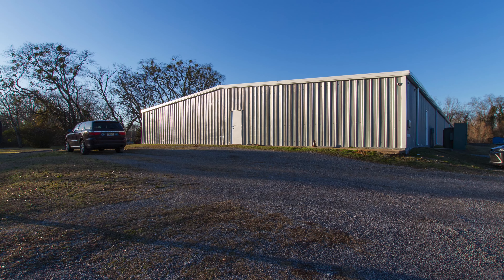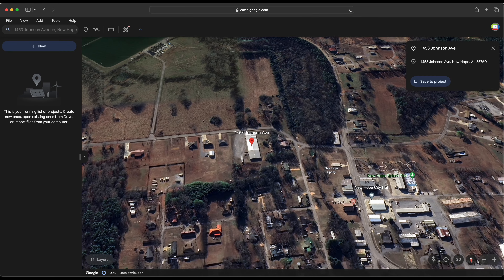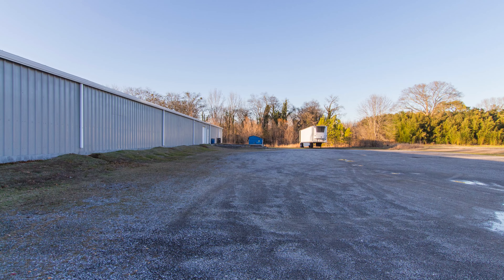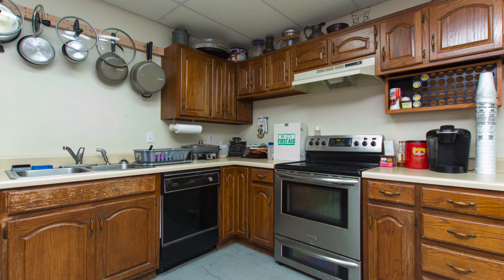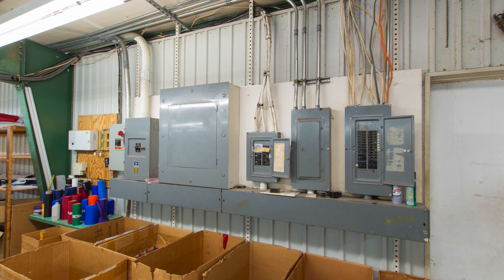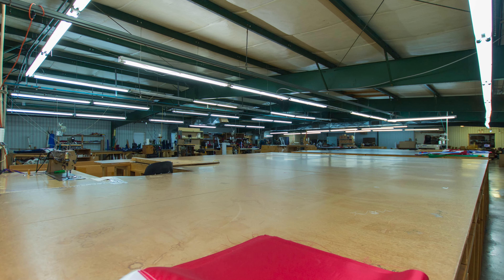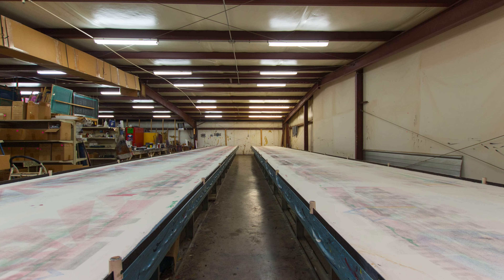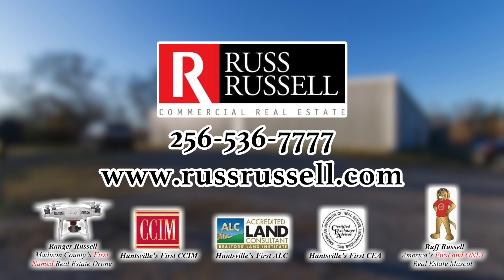Manufacturing Warehouse Huntsville AL - 1453 Johnson Avenue YT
Now New Hope, Bama has a seamster. They’ve been known to make a flag or two.  But since it’s time to retire.  Now this building waits for you.  Well, nobody’s ever accused us of being a songwriter, but we have sold copious amounts of commercial properties just like this one all across Alabama.  And if you’re looking for a stand-alone facility with industrial electrical service, a loading dock, and a ton of warehouse space, this might be just the place.  Situated on a little over 2 acres in southern Madison County, this metal building has recently been painted and is ready for a successful small business.  You step inside to a waiting room that’s just off the office space where there’s a storage room located in the back.  A fully-functional kitchen and break room is found in the front of the building that offers a range/oven, dishwasher, full-size refrigerator, plenty of cabinet space and an eating area.  There’s an eat-at bar that overlooks the facility and nearby you’ll find the restrooms with four stalls in one and two in the other.  The plant facility itself is serviced by 200 amp and 400 amp electrical service, enough to power commercial steamers back in the day.  You’ll find wide open spaces as there’s over sixteen thousand square feet under roof, plenty of space for a number of manufacturing needs.  Negotiations are being conducted for the furnishings and equipment, but if you hurry, you may be able to purchase the building lock, stock, and barrel.  A newer addition is found in the back of the building that was a screen printing shop.  It makes a great warehouse for raw materials and finished product complete with a roll-up high-bay door and loading dock.  You’ll also find a wash room that doubles as a storage room and there’s plenty of space for employee parking.  There’s more to learn about this property so be sure to contact Russ Russell Commercial Real Estate today for a complete feature list and to schedule an on-site viewing appointment.